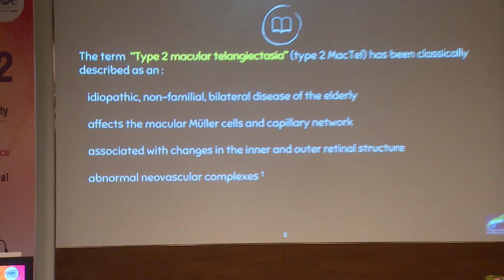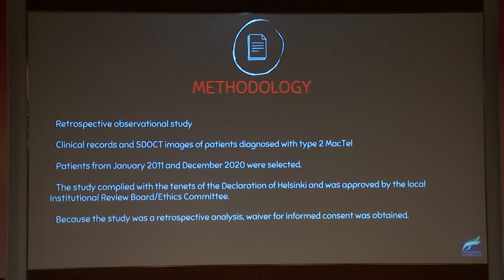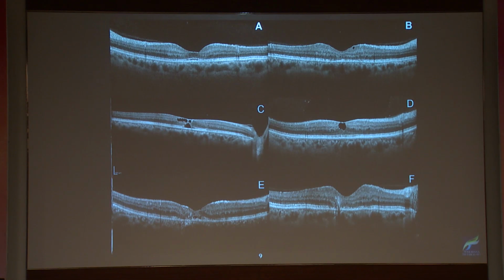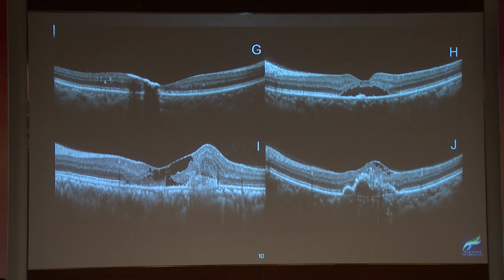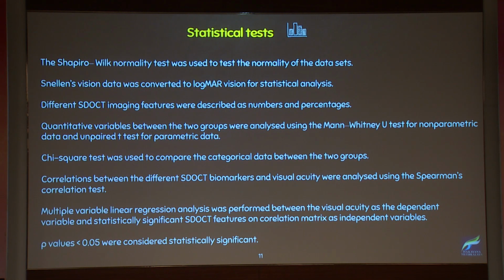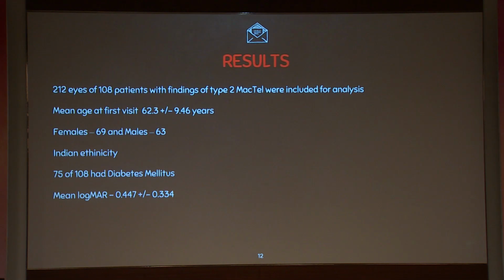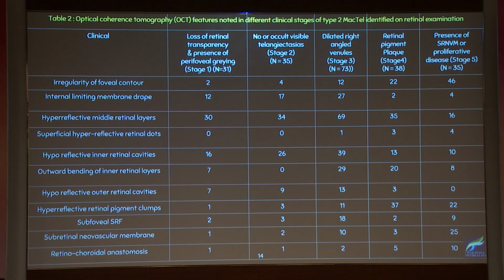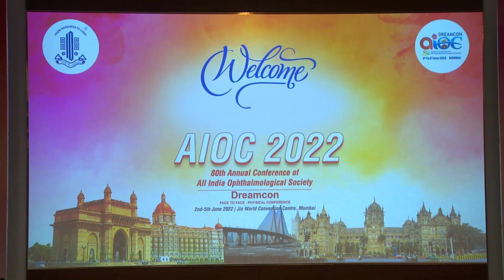AIOC2022 FP814 Vitreo Retinal Diseases I topic OCT features in Type 2 Mac Tel